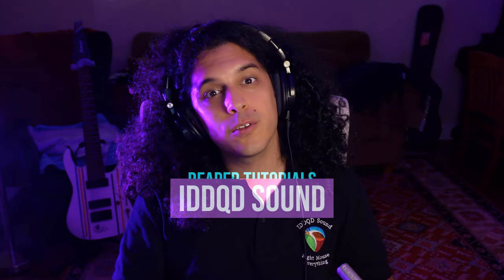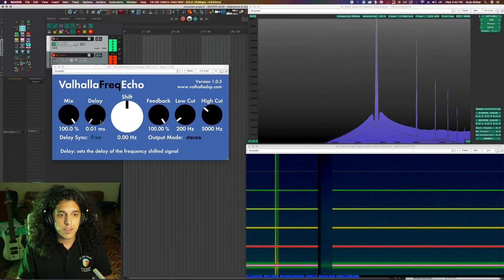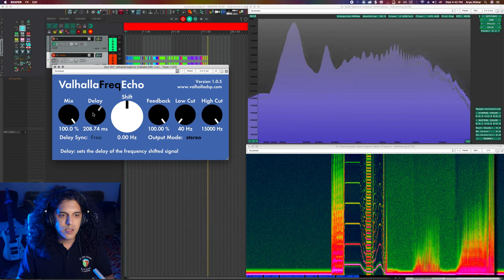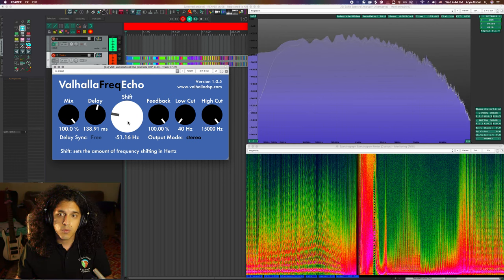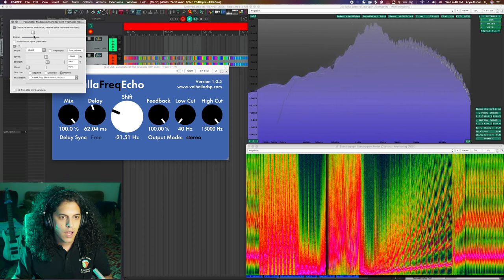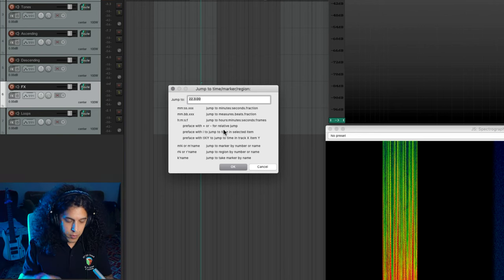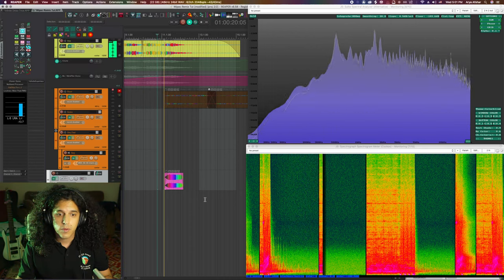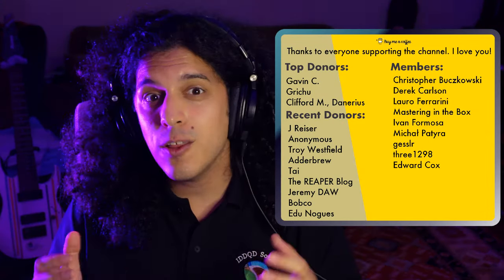Sound Design Tricks with Valhalla FreqEcho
Hey folks!
 I wanna show you a cool sound design trick today which we’ll call the Infinite Delay technique. When you hear it you’ll undoubtedly recognize it from songs & films so it’s not something I invented, but nevertheless I really enjoy using it. You need an Echo/Tape type of Delay Plugin for this work, ie one that has a variable buffer that is able to self-oscillate. Lots of different plugins work for this but Valhalla FreqEcho is a free one with some extra features that makes it a good choice & it’s free!

Chapters:
0:00 Setting Up the Infinite Delay
2:21 Tackling Aliasing (& whether you should do it)
2:43 Controlling the Self-Oscillation Pitch
3:25 Creating Unique Infinite Delay Loops
4:10 Embracing the Random!
4:30 Shifting the Frequency with Valhalla FreqEcho
5:30 Assigning the Controls to your MIDI Controller
6:03 Why record onto a second track?
6:22 Modulating the Parameters
7:48 What do we do with the recordings?
8:24 Creating seamless loops
8:50 Getting different flavours of sounds
9:00 One-Shot samples
9:25 Demonstration in a Project
10:25 Other uses
11:03 Final Thoughts